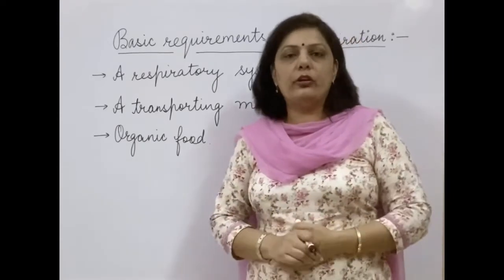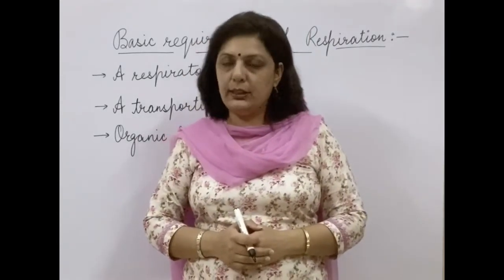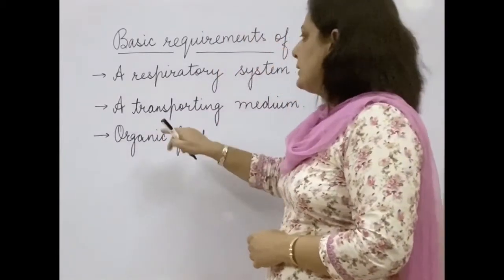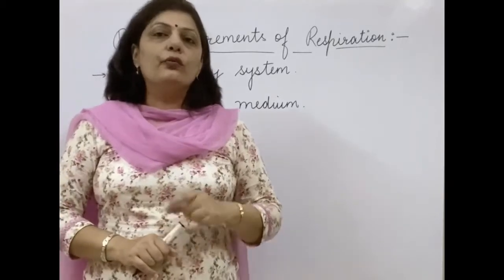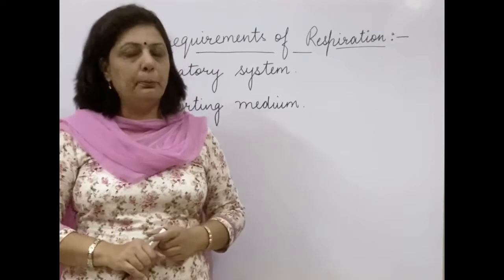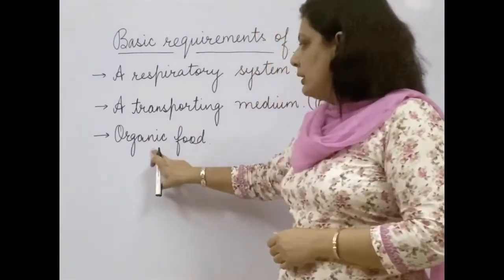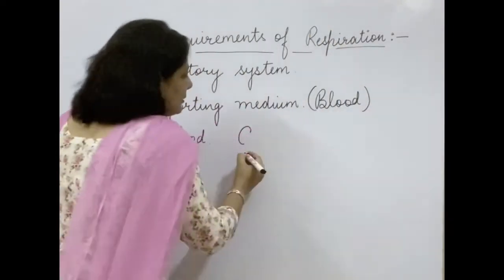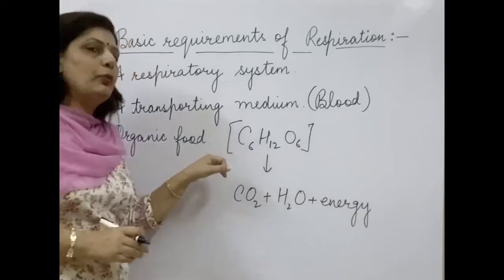Requirements for Respiration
Essential requirements for respiration process